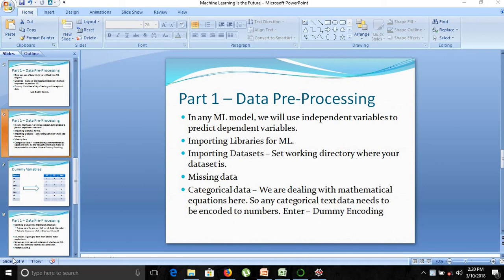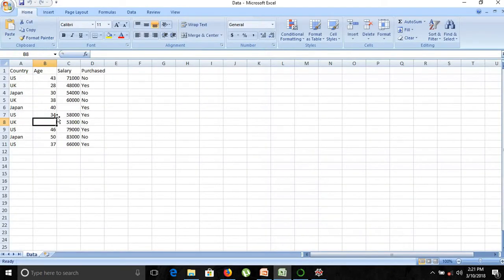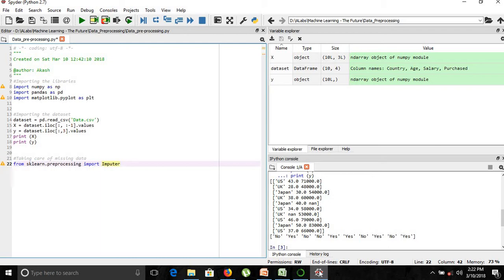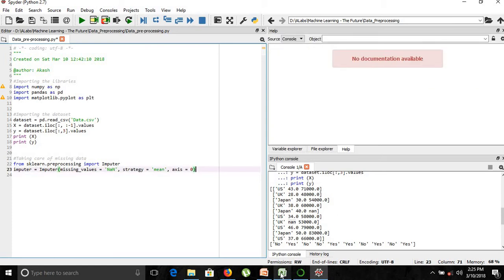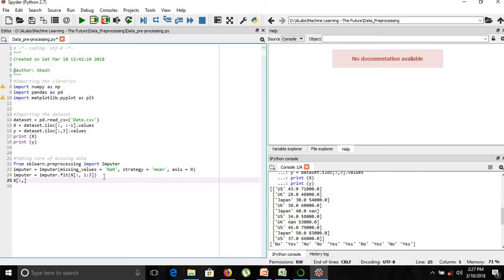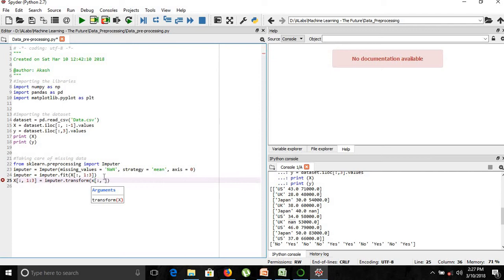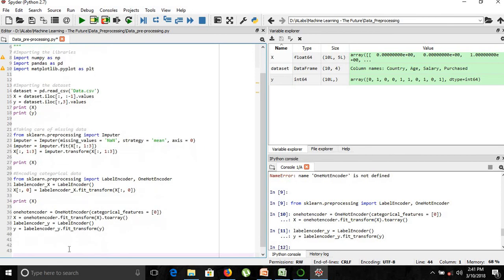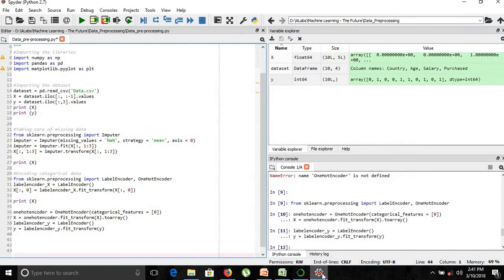Data Pre-Processing- 2: Missing and Categorical data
This marks the beginning of creating any Machine learning model.
Before building model, we need to take care of dataset and take care of some challenges in your dataset.